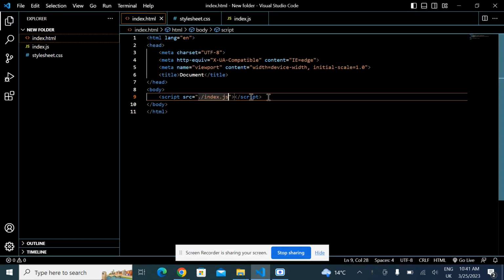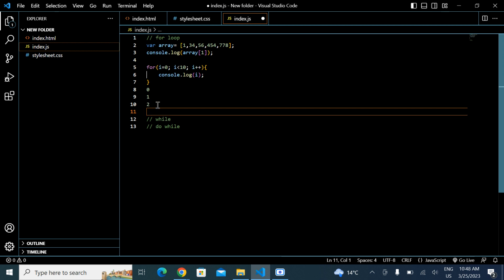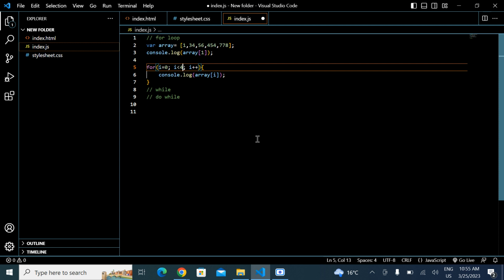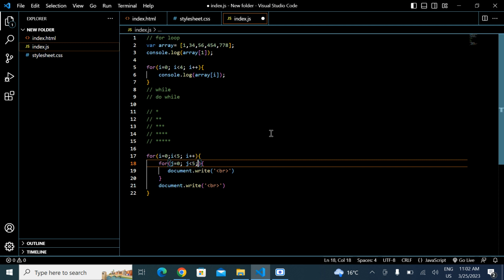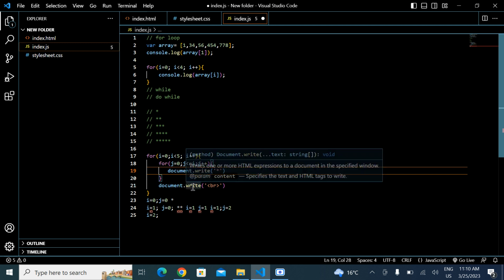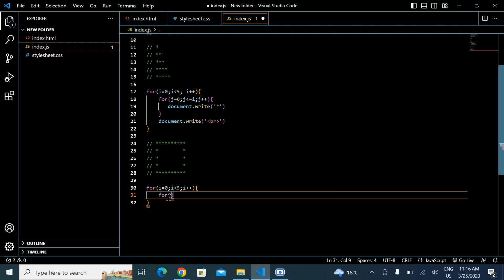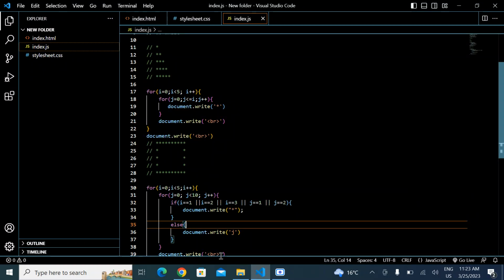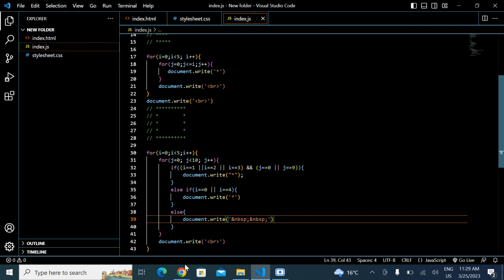For loop in JavaScript